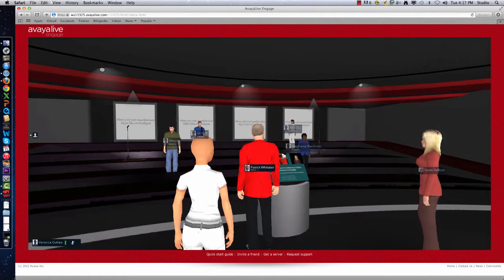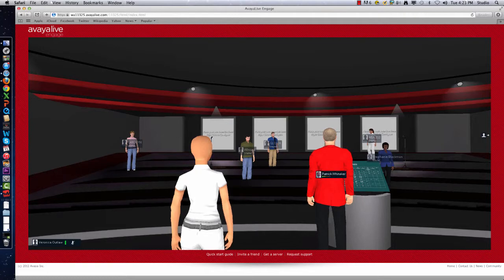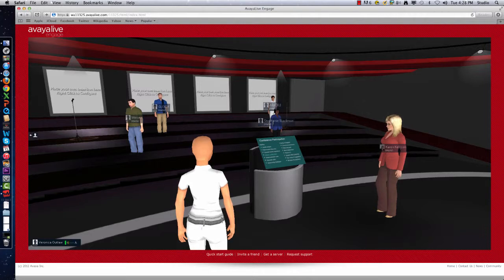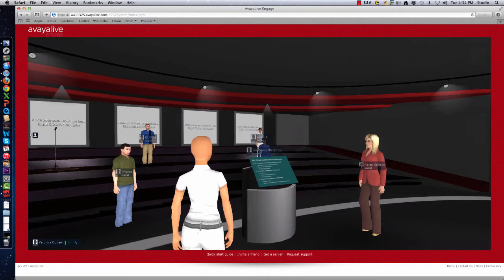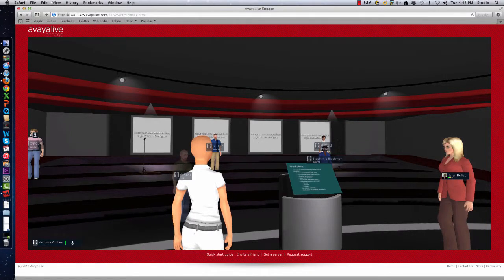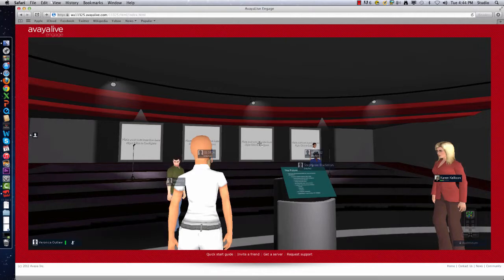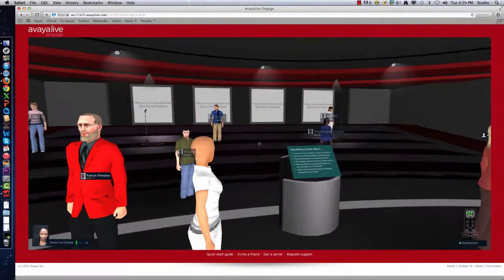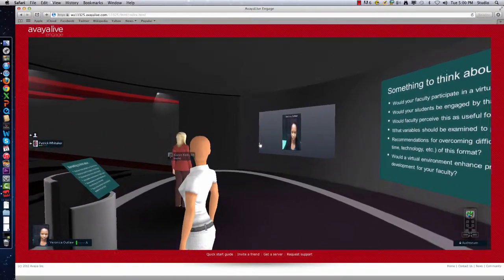Virtual Teaching & Conference Option Using AvayaLive Engage by V. Outlaw, P. Whitaker, & K. Kellison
Presented by Dr. Veronica Outlaw, J.Patrick Whitaker, and Dr. Karen Kellison, this session focuses on a solution that educators have to engage learners in virtual settings. The presenters  discussed the inception of using AvayaLive Engage for professional development opportunities in an annual virtual conferencing medium that is hosted by J. Sargeant Reynolds Community College in Richmond, VA.  Data presented demonstrated a significant increase in conference registrations and participants engagement since 2011. The session with a virtual tour of the environment for the 2015 conference and a brief discussion on the purpose of the environment, challenges, avatar netiquette, virtual presenting guidelines, and audience discussion regarding the environments potential use in higher education.